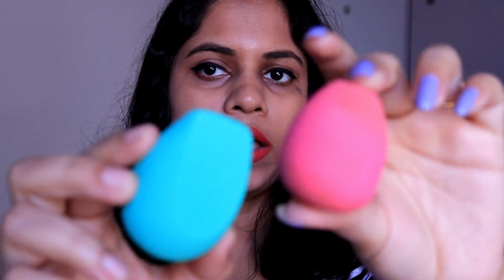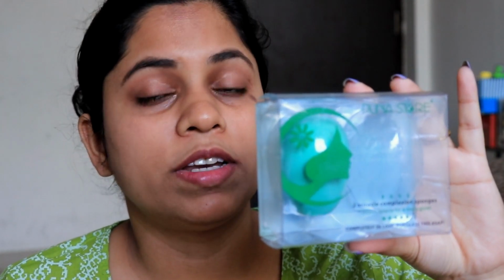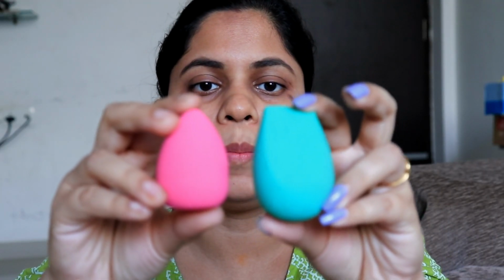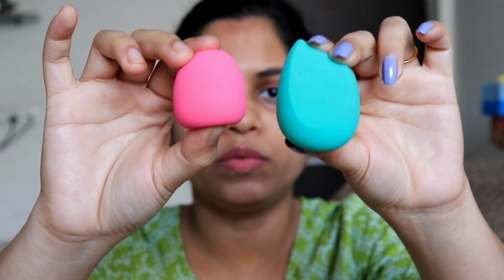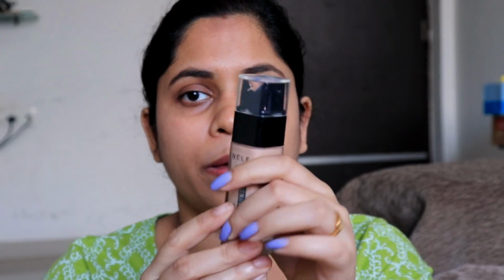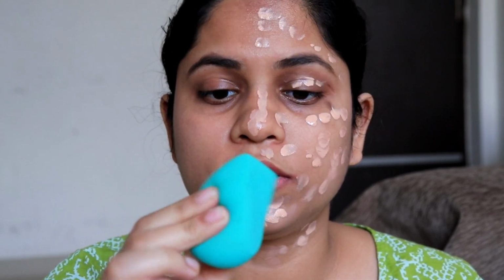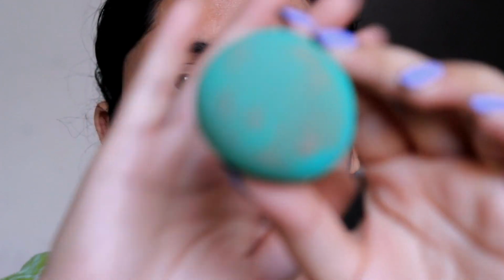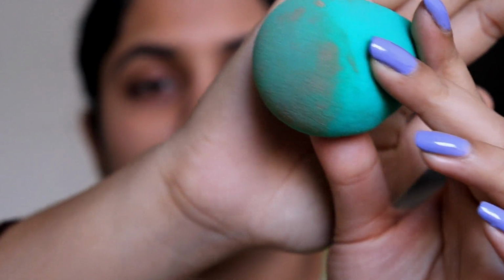Puna Store Makeup Sponge vs PAC Beauty Blender | Snigdha's Passion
Beauty blender is very important to be in your makeup collection.  There are affordable and well as high end brands available. Here I have shared my opinion on punastore makeup sponge and also compaired with the PAC beauty blender.  Hope you will find this video helpful.

Price - Rs175/- for 2 makeup sponges (price has increased now)
(currently unavailable)

Price - Rs485/-  for one beauty blender